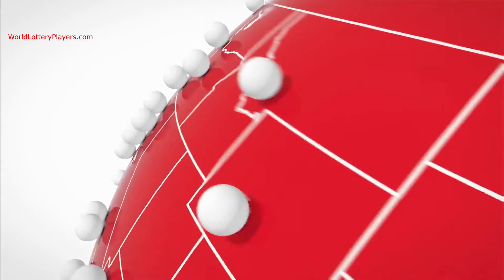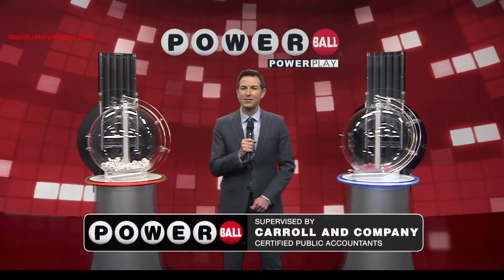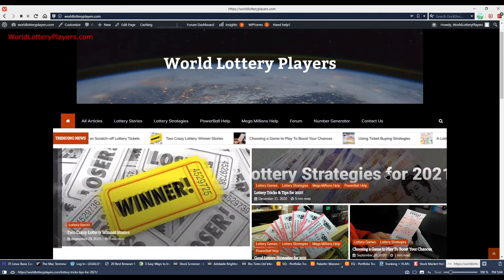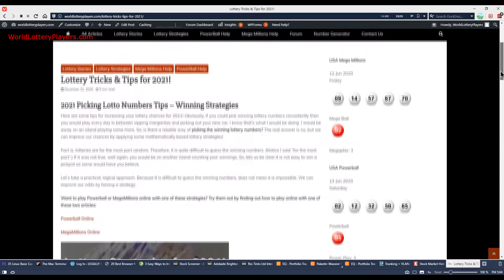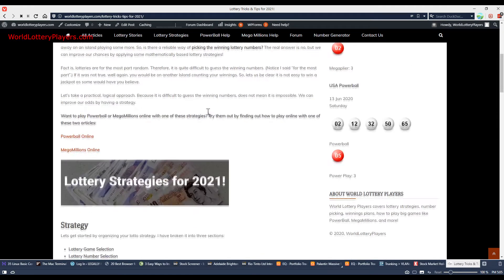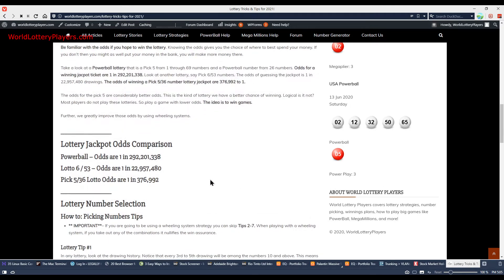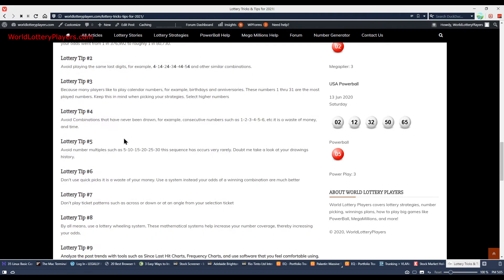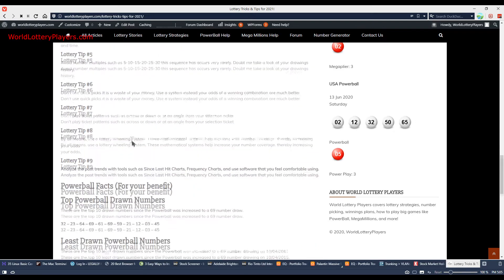2021 Lottery Strategies, Tips, Game Selection!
See the article at WorldLotteryPlayers.com !